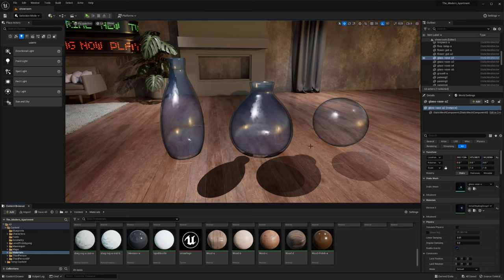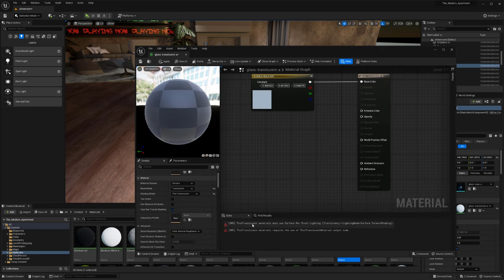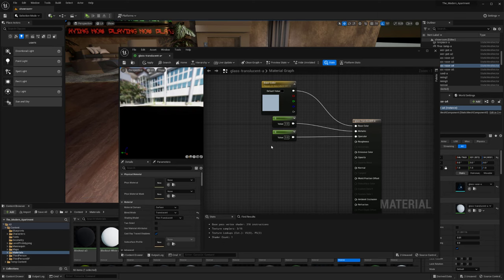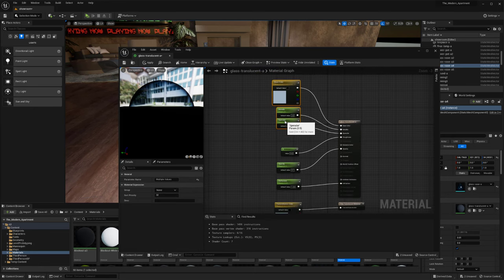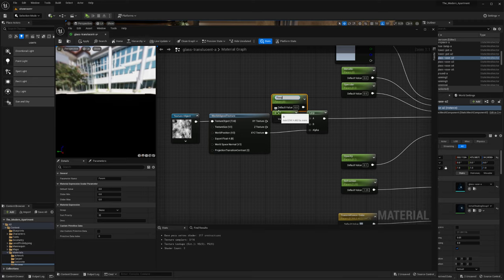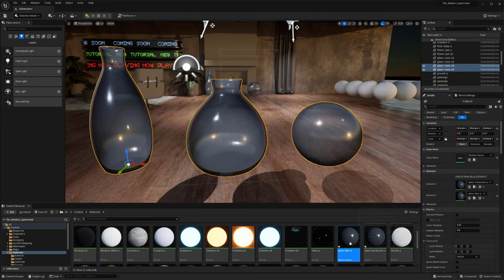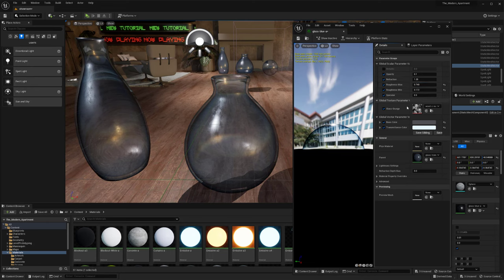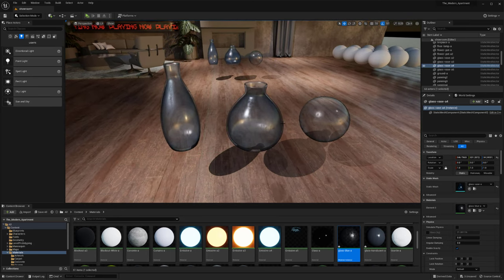Making Realistic Glass In Unreal Engine 5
This video covers setting up a realistic glass material in Unreal Engine 5. We go through the process of setting up a master material for glass that you can fully customize for each prop and instance that you need glass for and additionally cover how to use it.

Hope you find this helpful and let me know down below if you have any questions or things you would like to see in a future video!